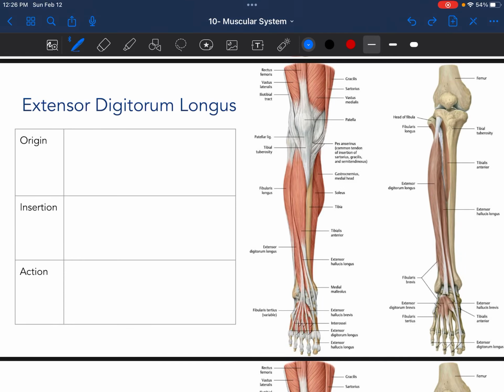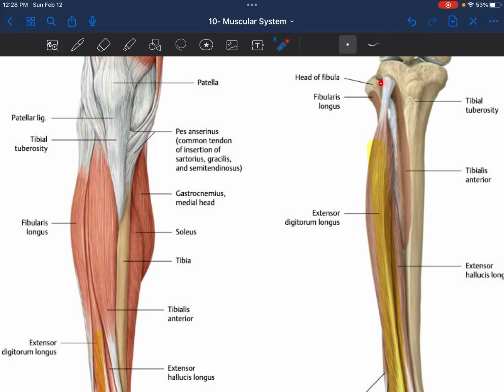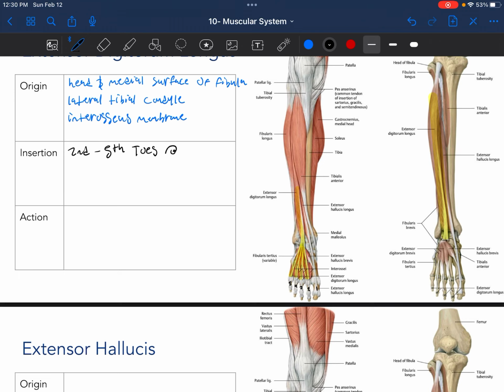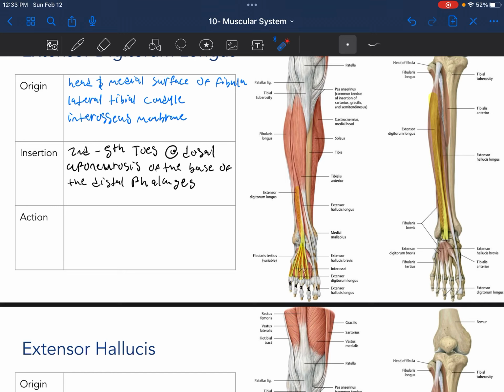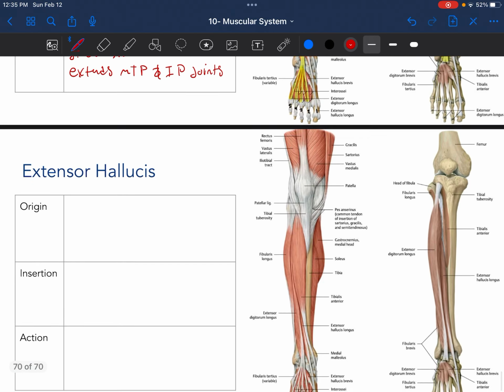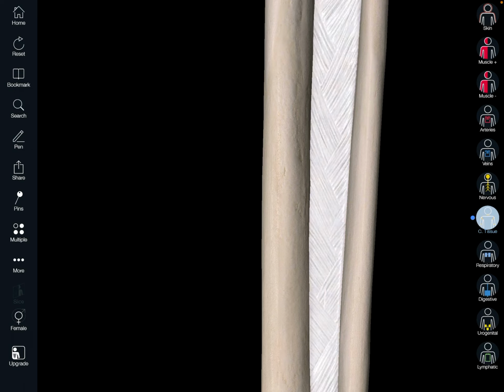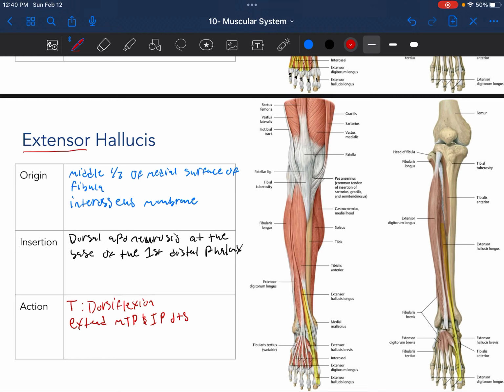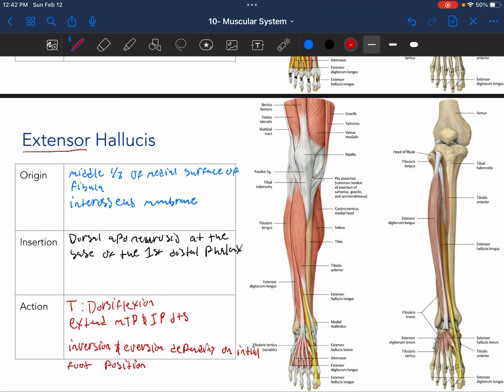Advanced A&P Muscular System 69-70 EDL & EHL